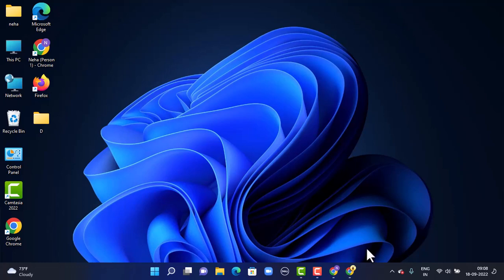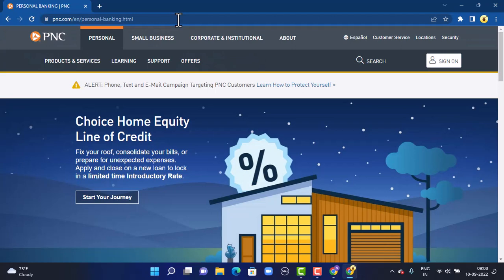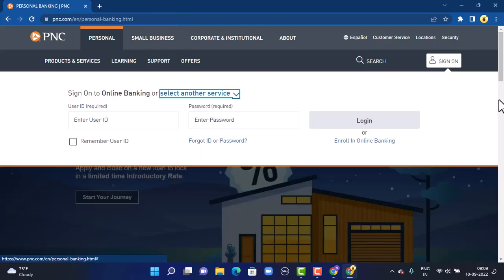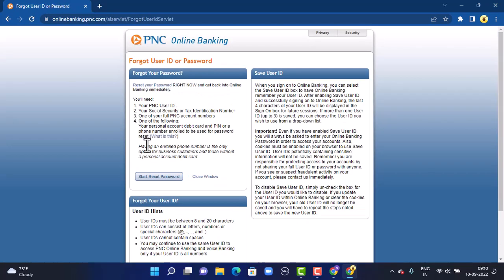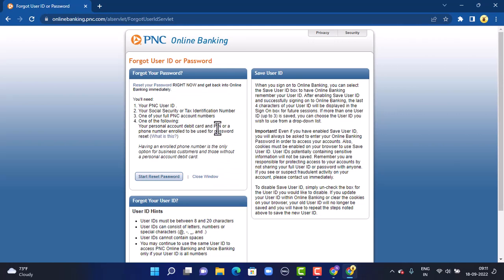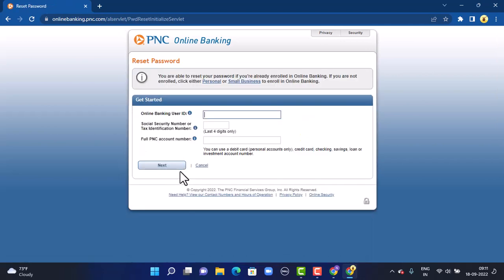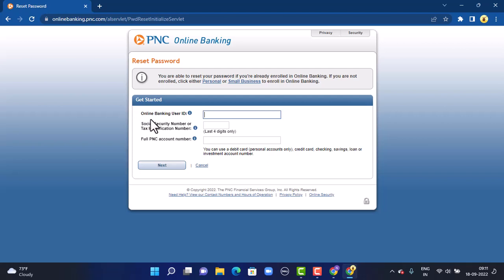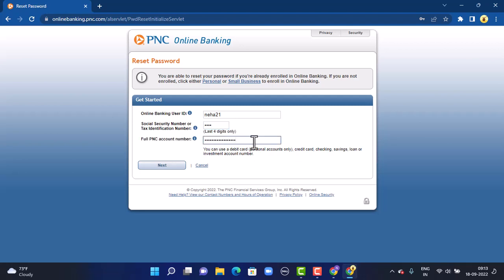Reset Password of PNC Bank Online Banking Account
This video guides you in an easy step-by-step process to login into online banking account of PNC Bank,

Follow these simple steps:
1) Open up your web browser.
3) On the other page you'll land inside the official site.
4) Next tap on Sign on in the top right corner.
5) As you tap on it from the drop down menu tap on Forgot Id or Password which is in the bottom right corner.
6) Next there are guide lines so make sure to go through it and then tap on start reset password in the bottom left corner.
7) On the other page you'll have to provide your information inorder to restore ot verrify your identity.
8) Once you're done entering all your information tap on next in the bottom left corner.
9) next if the provided information is correct you'll get to reset your login detail.
10 ) After you're done resetting all your information once again go back to your login page and then login with your newly created login information.
That's it.